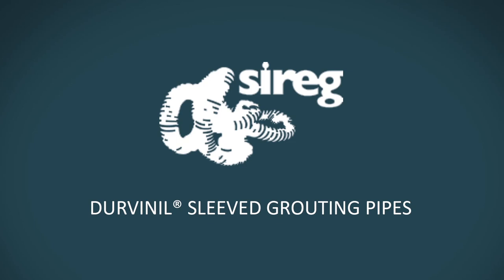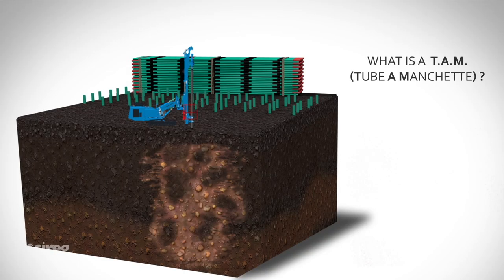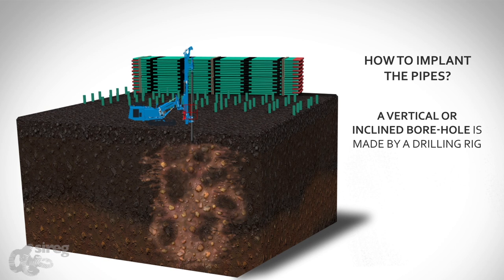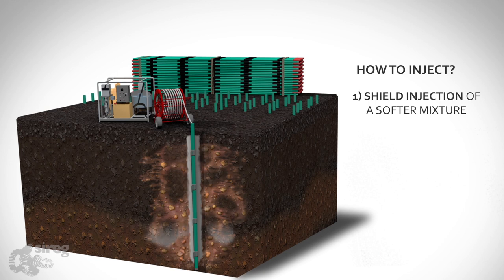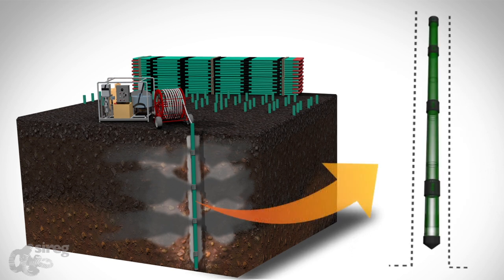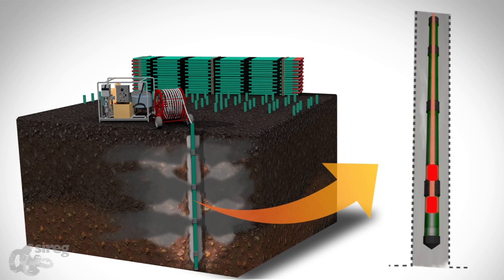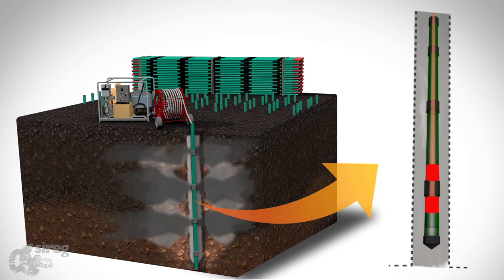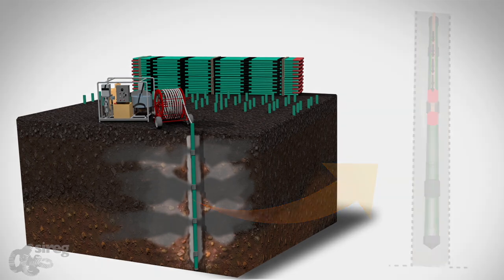Durvinil® sleeved grouting pipes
Grouting for soil consolidation and water proofing